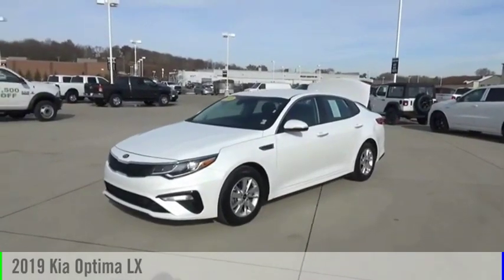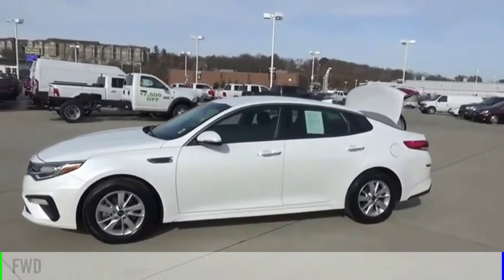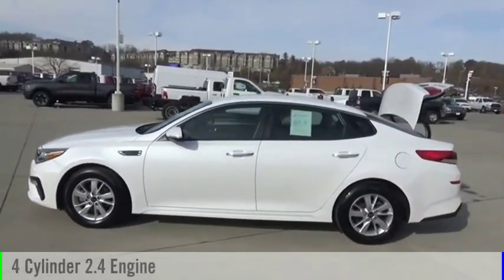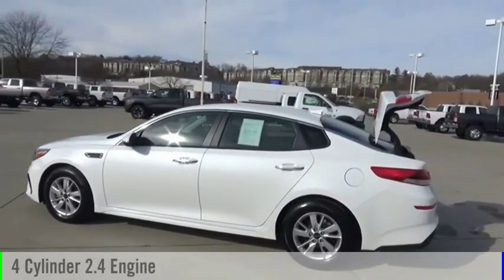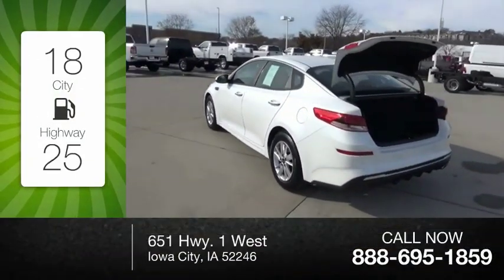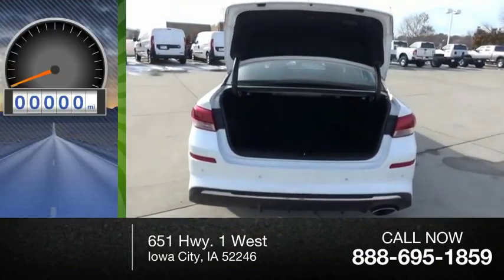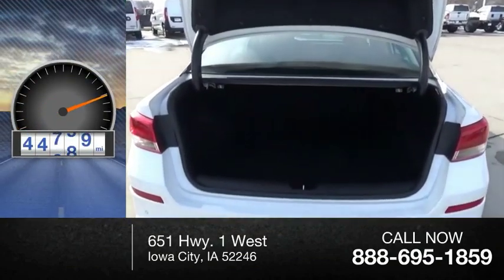2019 Kia Optima Iowa City IA P1435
2019 Kia Optima LX

Deery Chrysler
651 Hwy. 1 West